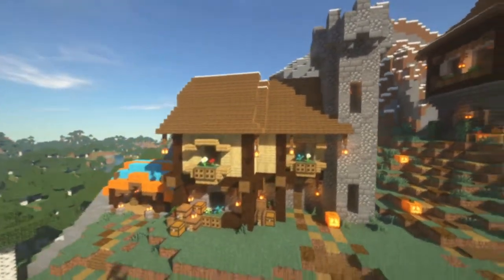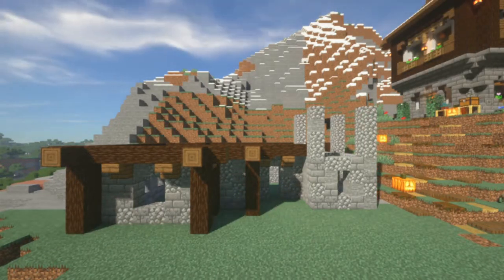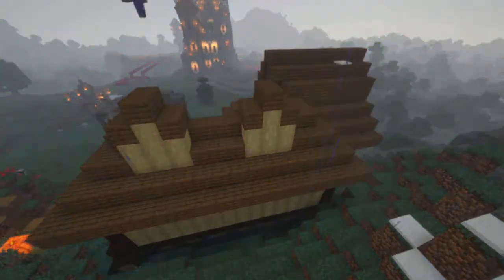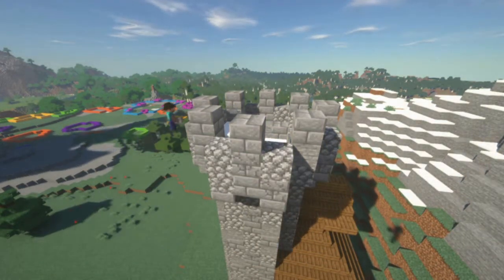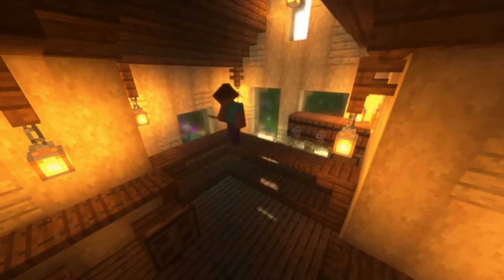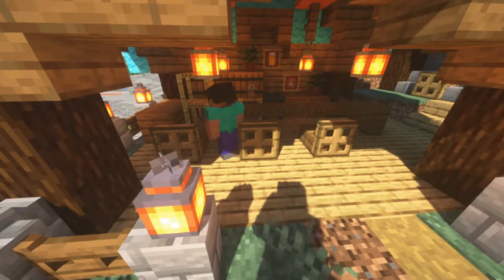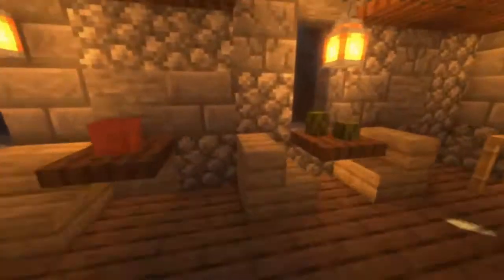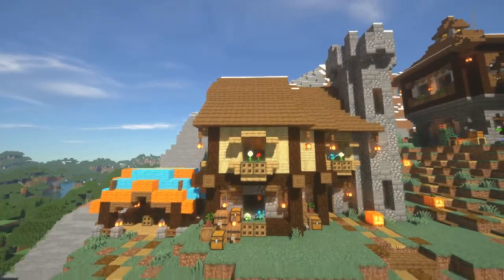Minecraft medieval bar and interior design tutorial!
hope you liked my build!!